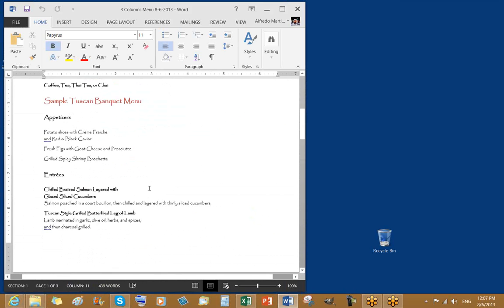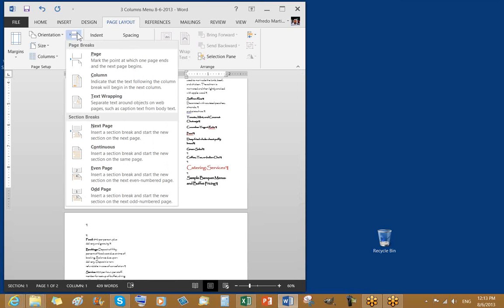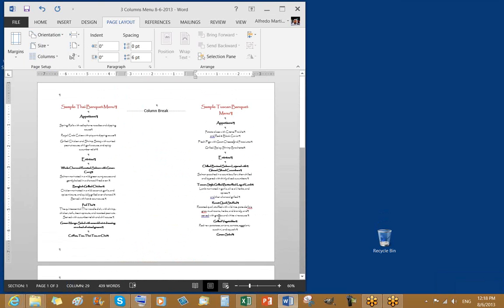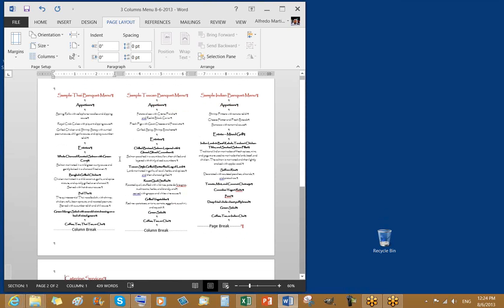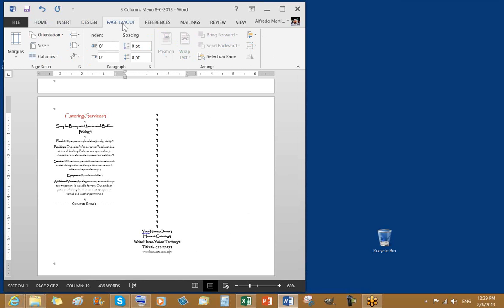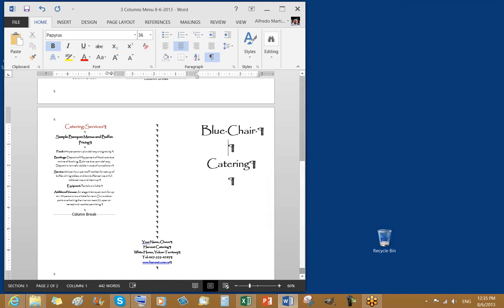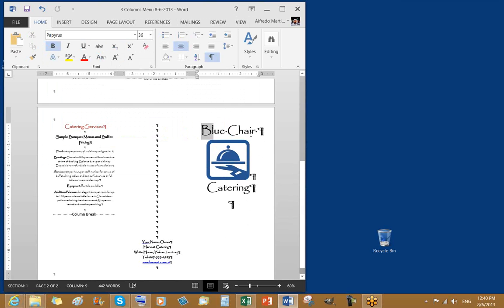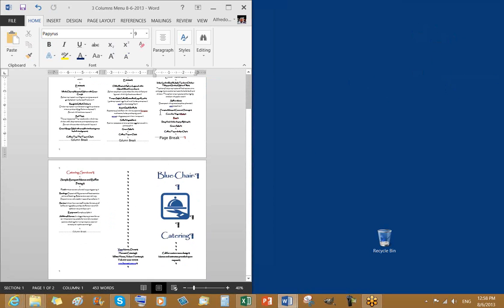8-6-2013 Microsoft Office Word 2013 Exercise 2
Blue Chair Menu.
1.- Change document lay out from Portrait to Landscape.
2.- Set document to 3 Columns.
3.- Use Column Break to separate our columns.
4.- Adding Pictures.